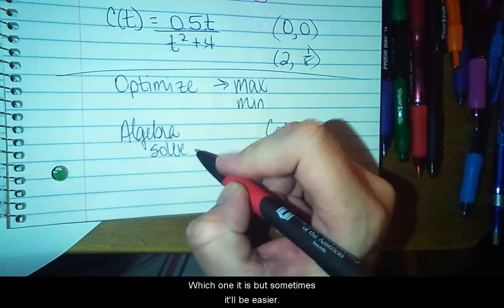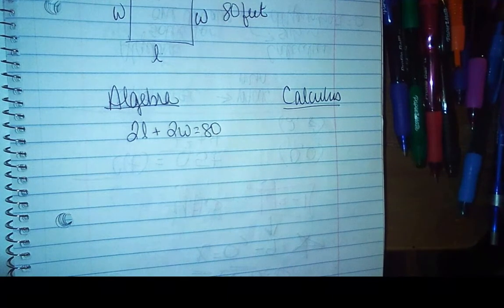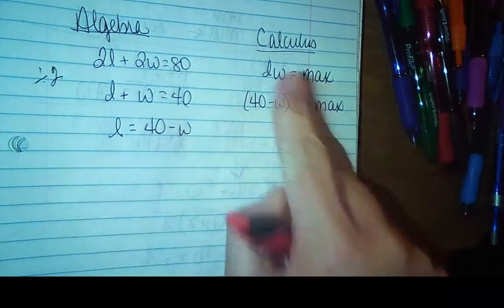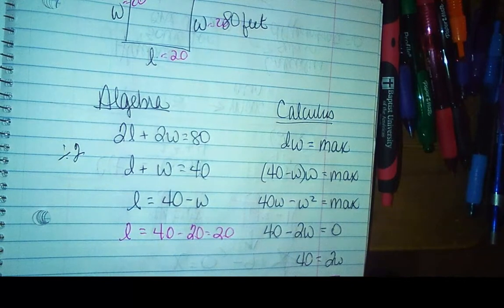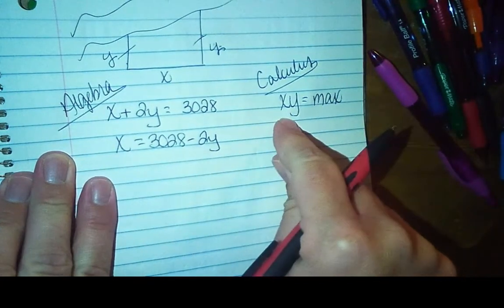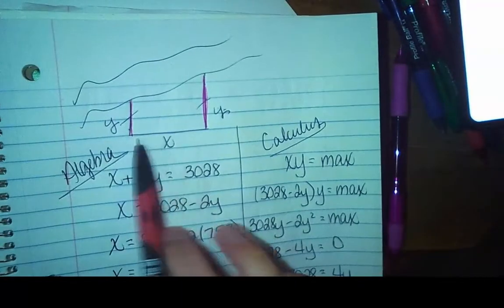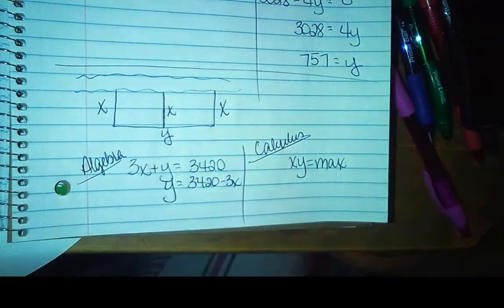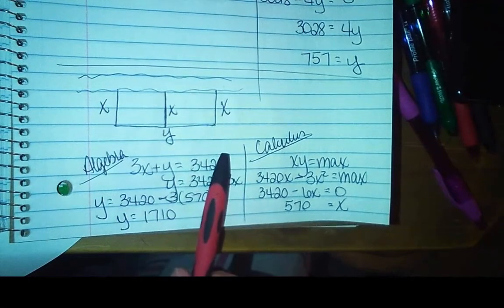Section 4 4 Intro and Practice 1